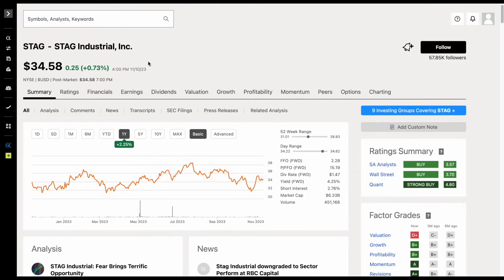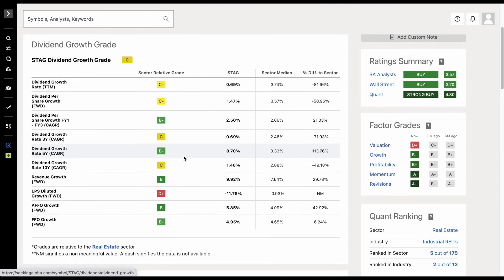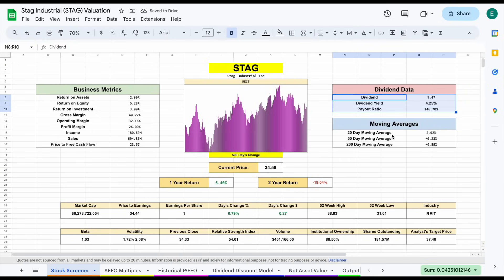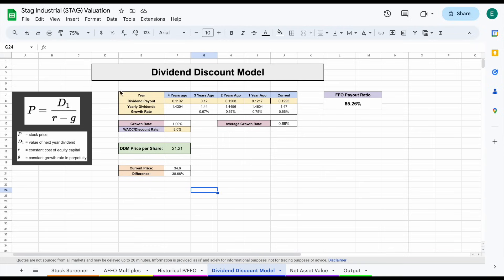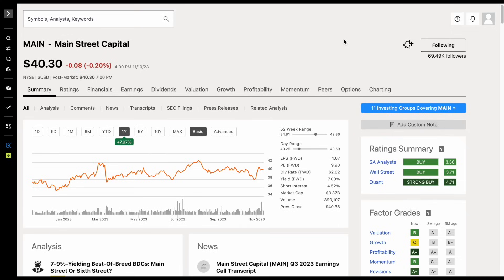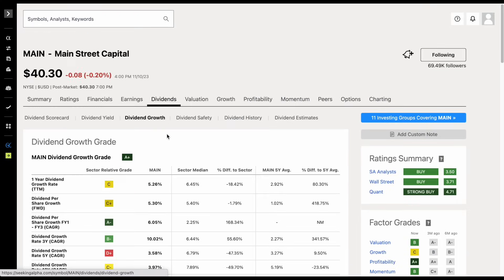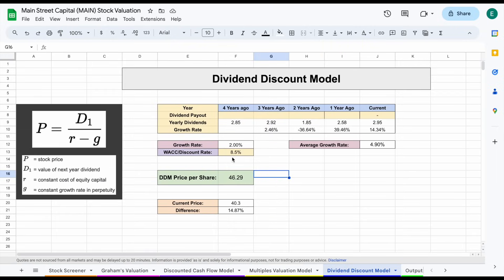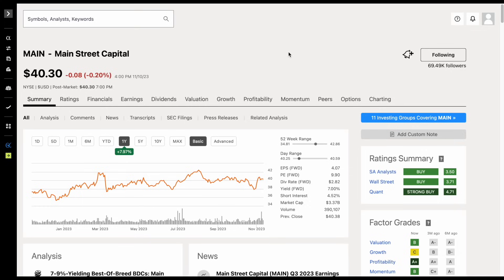2 High Yield Monthly Dividend Stocks That Can Pay Your Rent!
In this video, we look at 2 high yield monthly dividend stocks that I believe people looking to maximize dividend income should consider. Let me know your thoughts on these companies in the comments down below!